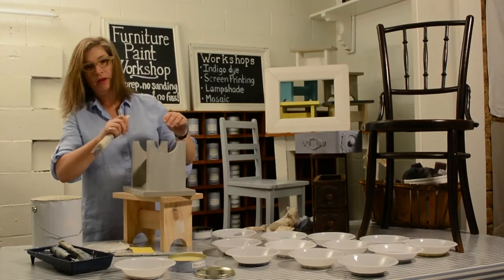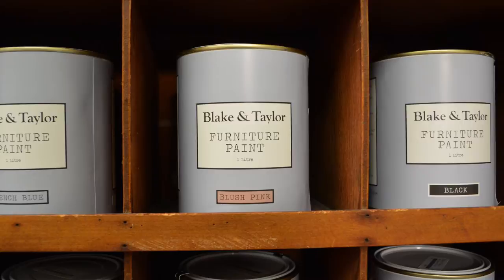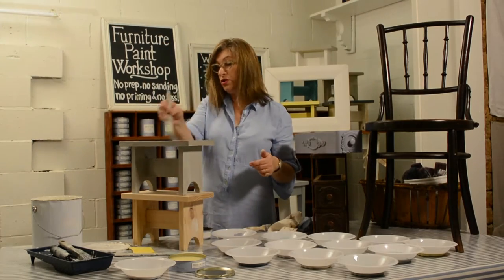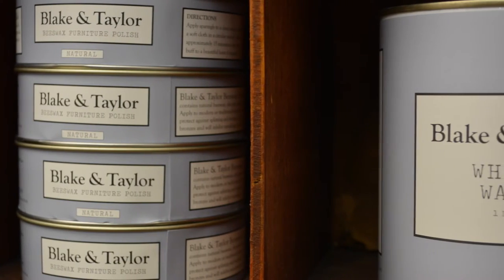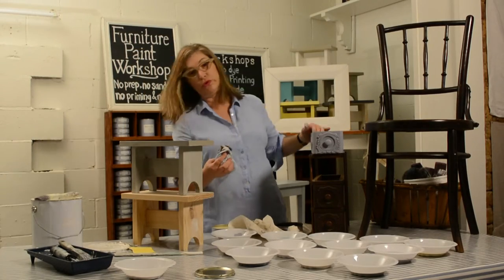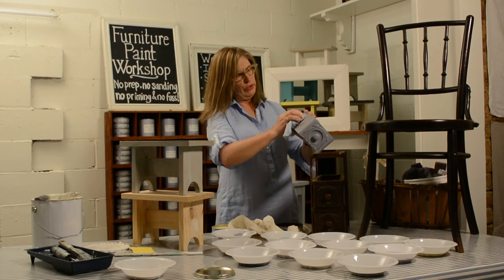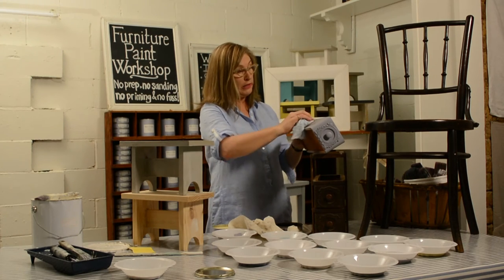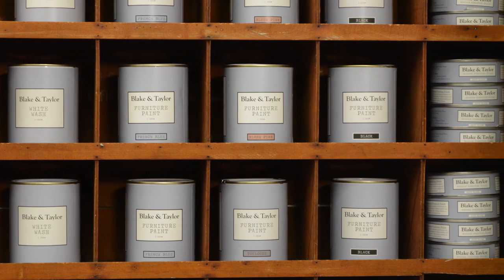Blake & Taylor Chalk Paint Workshop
Book Now to have fun while learning how to use our 100% Australian Blake & Taylor Chalk Paint.